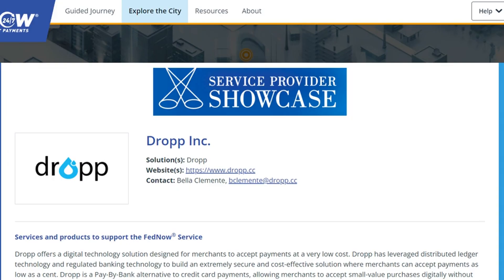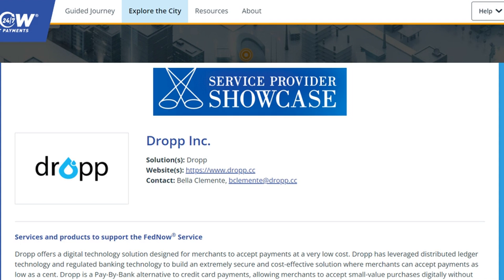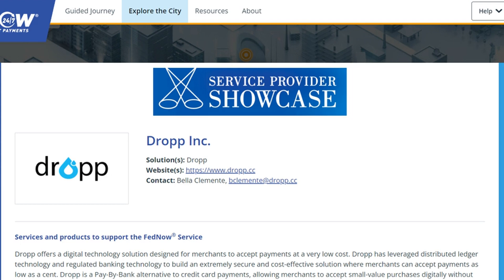FedNow showcases DLT-powered payments system as service provider